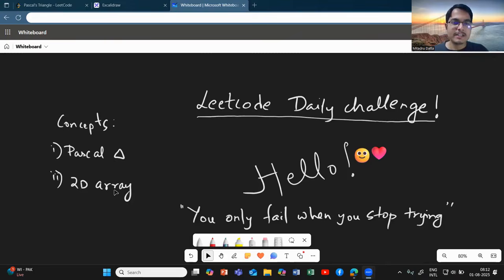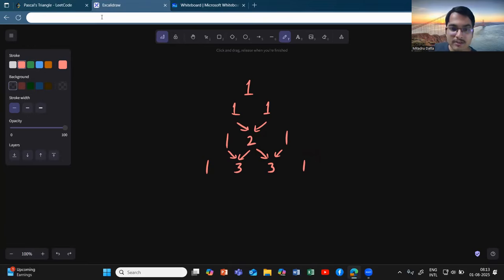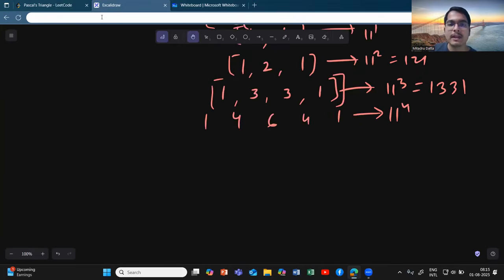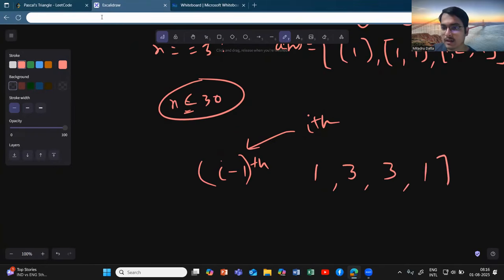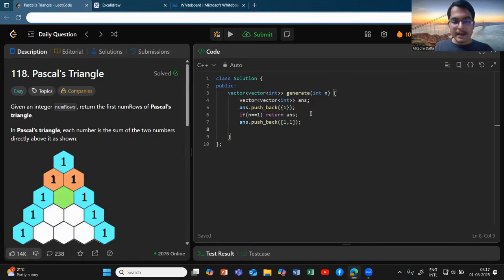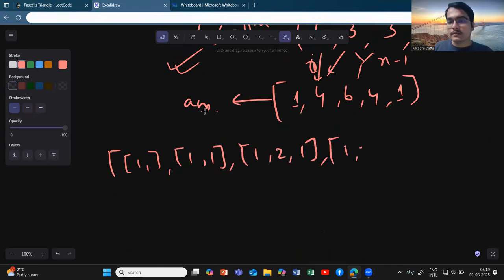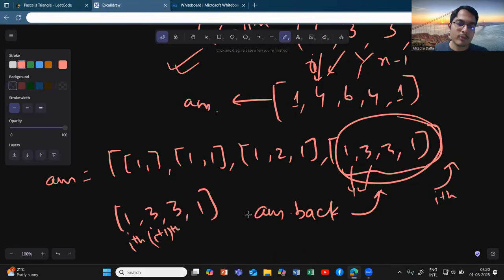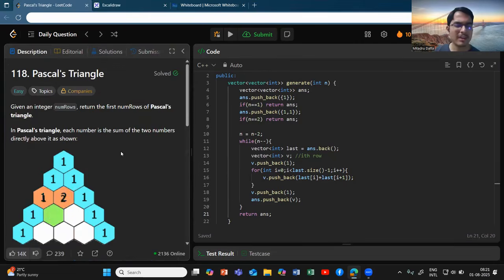118. Pascal's Triangle | Leetcode Daily Challenge | Implementation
Check out the live coding video of today's Daily challenge on Leetcode which uses a simple bitwise approach !